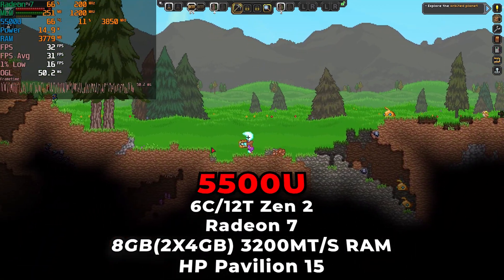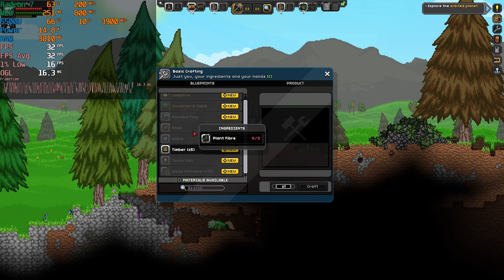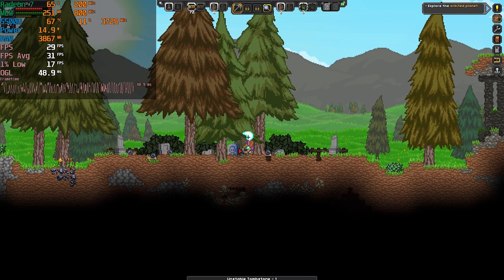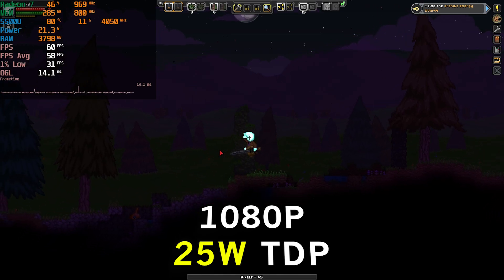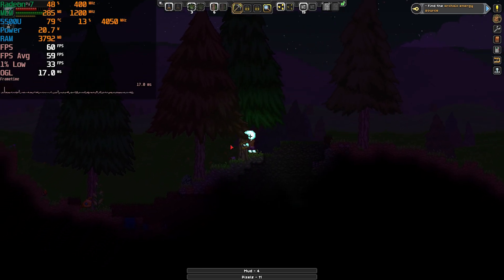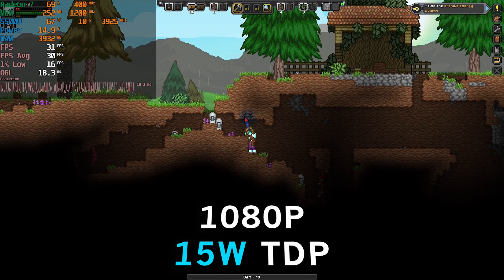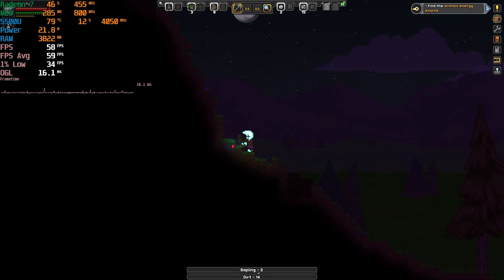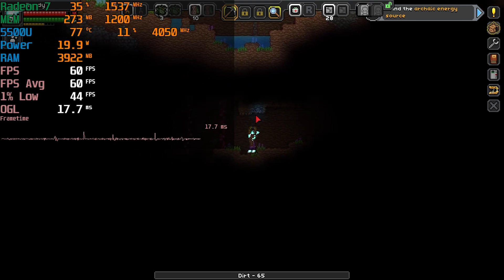Starbound | Is OpenGL STILL Broken? | 1080P AMD Ryzen 5 5500U Radeon 7 Graphics 8GB DUAL CHANNEL RAM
ETH - 0x8C6AC24C89124bBFB946cdffE309fA14A2f4Ceb5

Testing out Starbound running on the AMD RYZEN 5 5500U Mobile APU running at 15W, 25W and 30W TDP. This is tested in an HP budget laptop with 8GB of DUAL CHANNEL 3200Mhz DDR4 RAM.